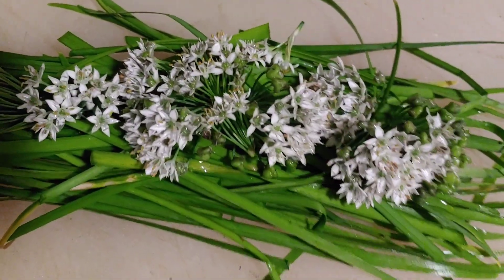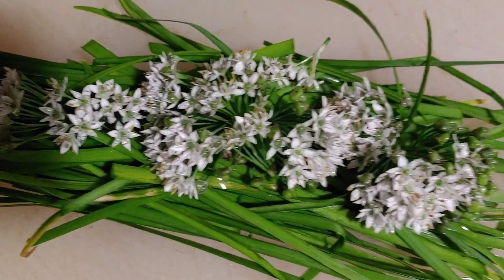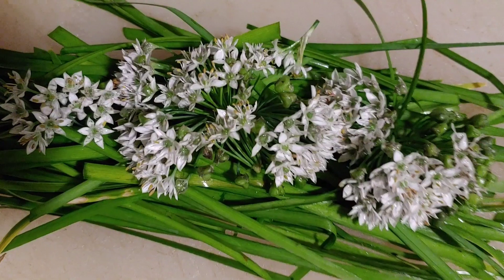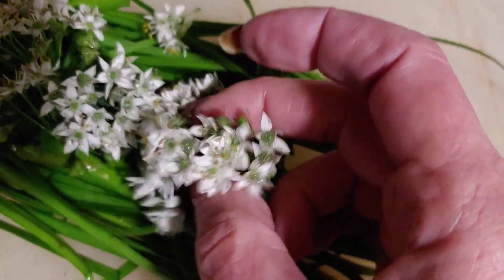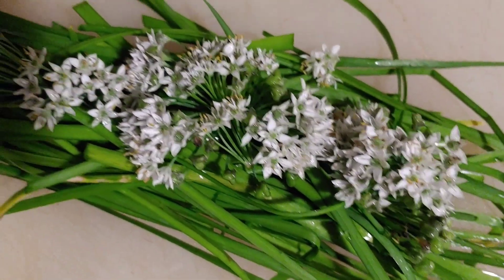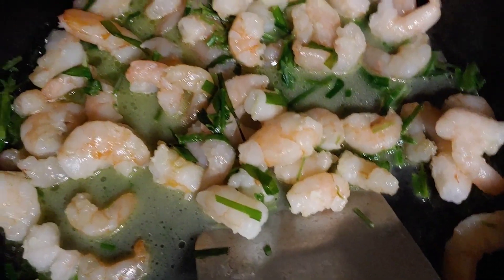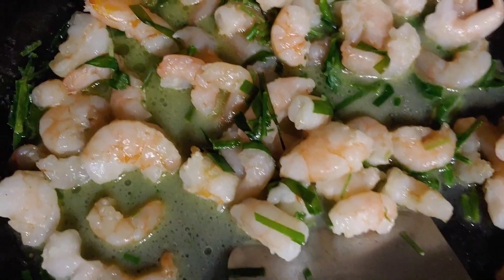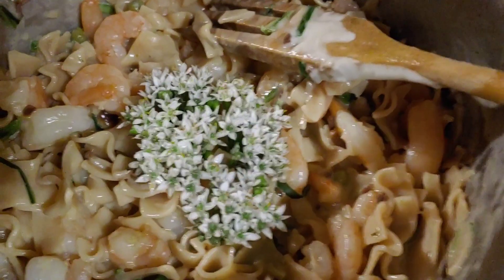Fresh Garlic chives Alfredo Shrimp! yummy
I collected my garlic chives from the garden, muddled the stems and cot 1" long, simmered them in butter and coconut oil, added the frozen shrimp and set to low. in a separate pan, combined the noodles and some dehydrated peas and peppers to water, brought it to a boil, put a lid on and turn the burner off. after 3 minutes, drain. add butter, Alfredo sauce, add your shrimp and chives and top with flowers!
delicious!